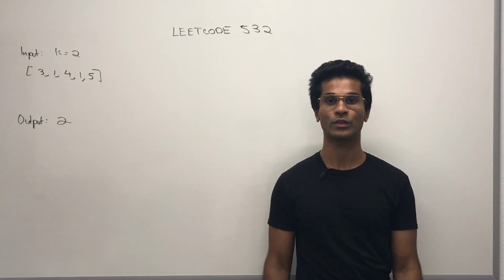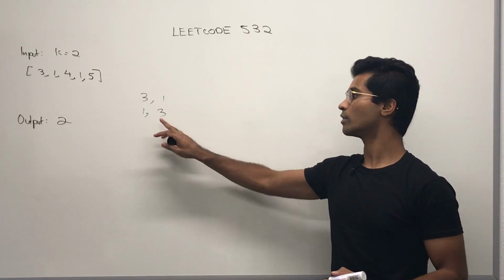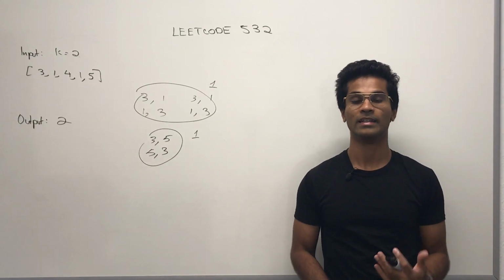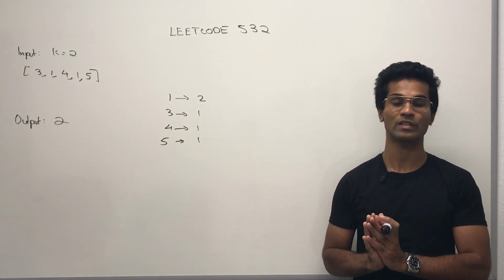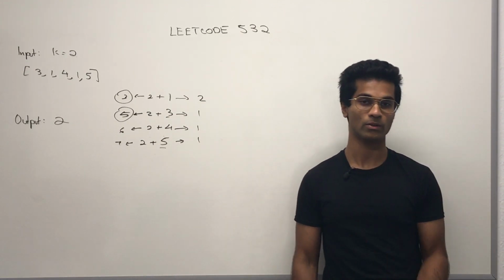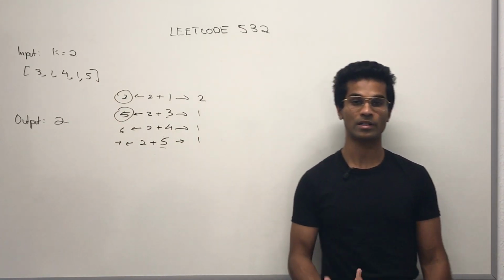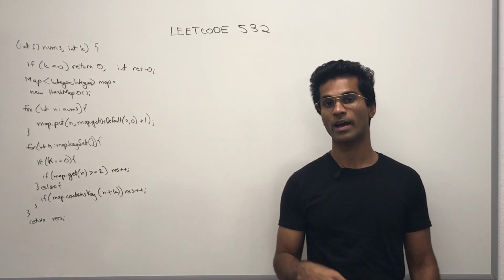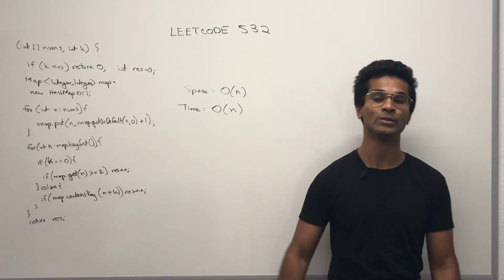(Remade) K-Diff Pairs in Array | Leetcode 532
Topic: Array
Time: O(n)
Space: O(n)

0:00 Intro
0:20 Input/Output
1:42 Approach
3:07 Code/Complexity